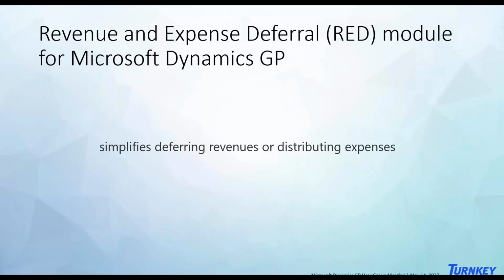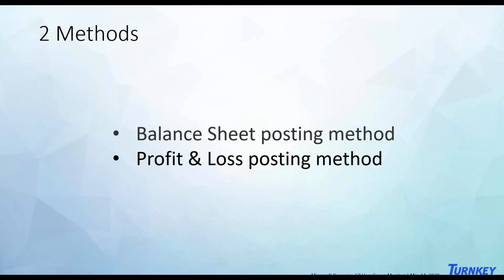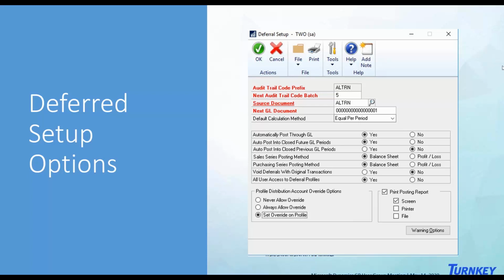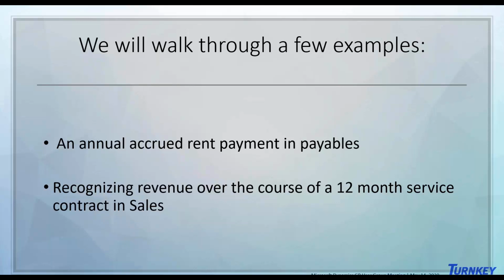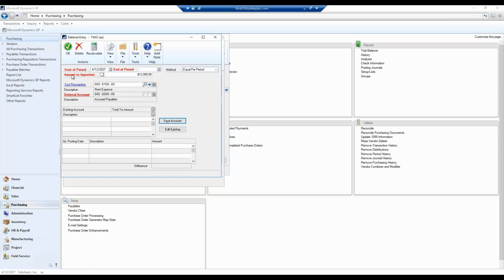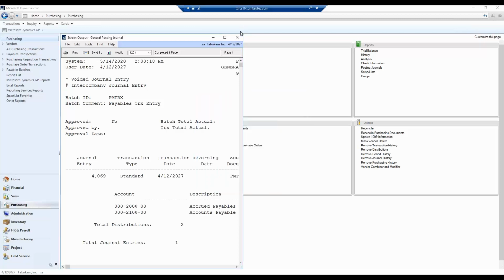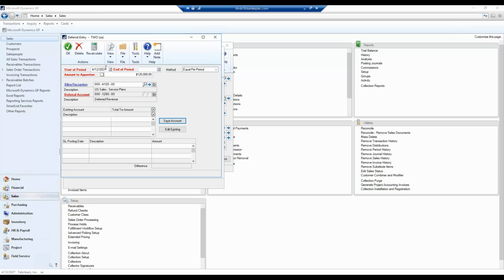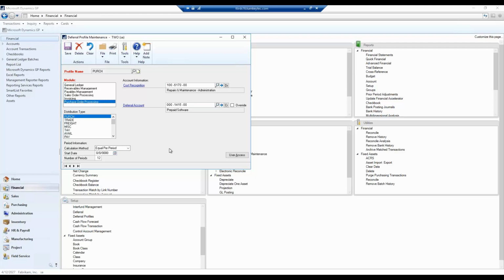Revenue and Expense Deferrals in Microsoft Dynamics GP (GP User Group Meeting, May 14, 2020)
Learn how to use the Revenue and Expense Deferrals module in Microsoft Dynamics GP in this recorded GP User Group Meeting session hosted by Turnkey Technologies. Presented by Diane Seider, Dynamics ERP Practice Director.